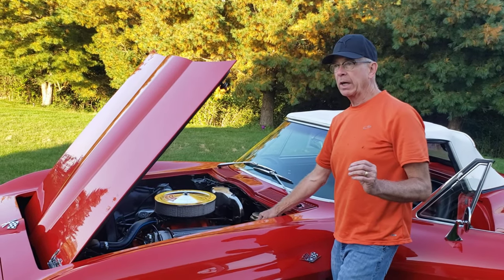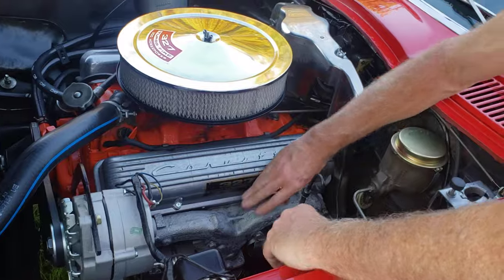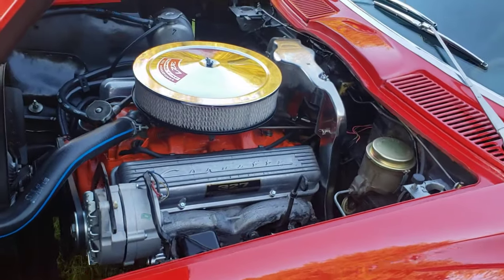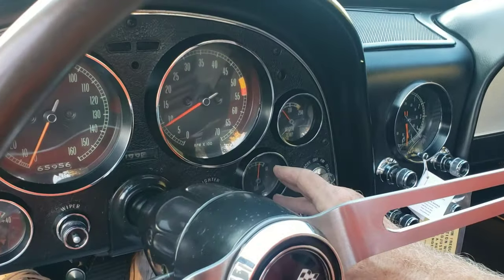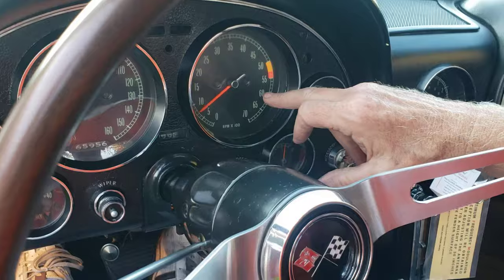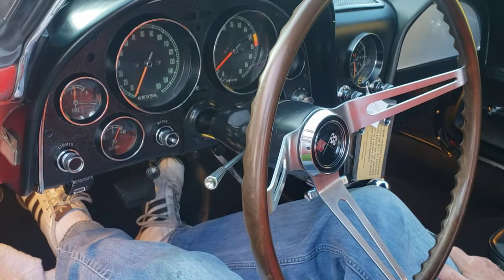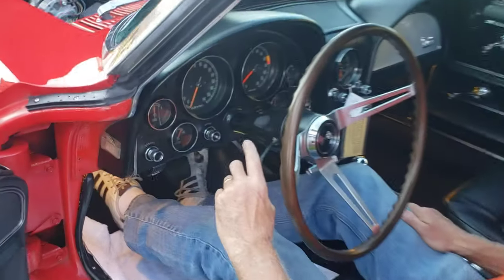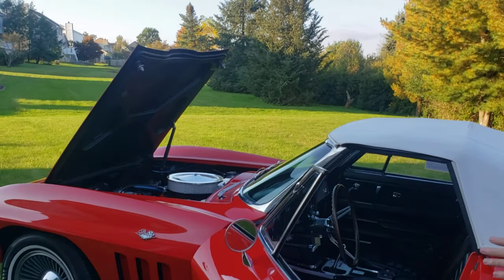1966 Corvette Roadster Cold Start Video-Bring a Trailer Auction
Here is a cold start video of our 1966 Corvette Roadster. Will be live on Bring a Trailer Auction web site soon!